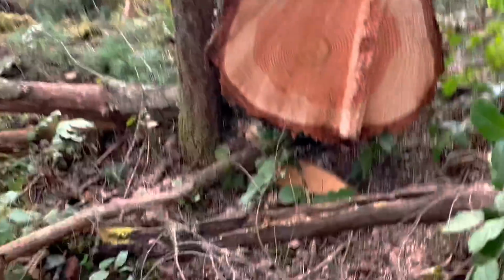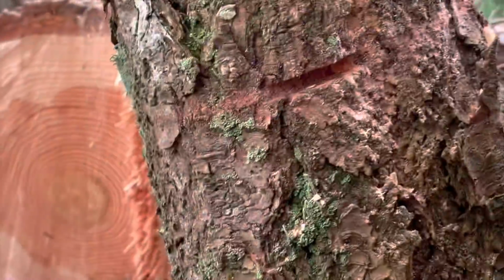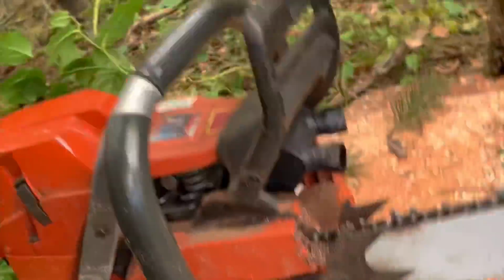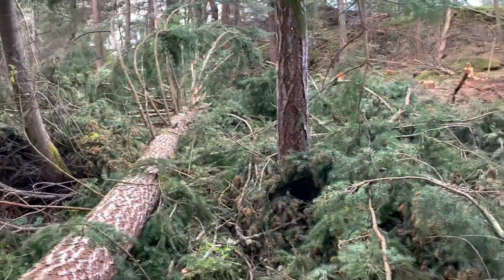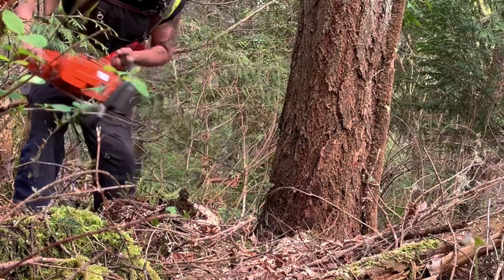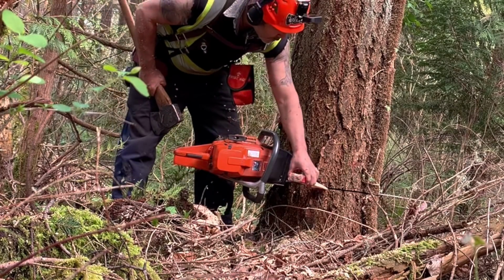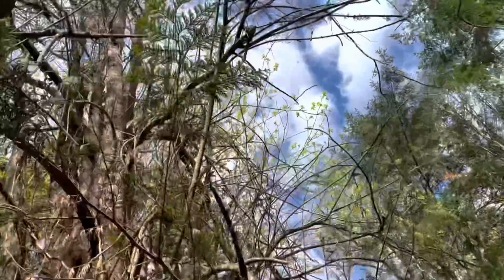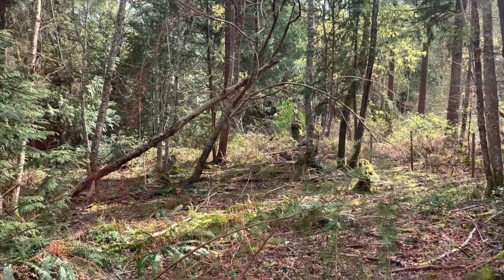Harvesting timber, falling, limbing,bucking. Husky 371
We are nearing the end of this small tree felling job . A lot of wedging going on